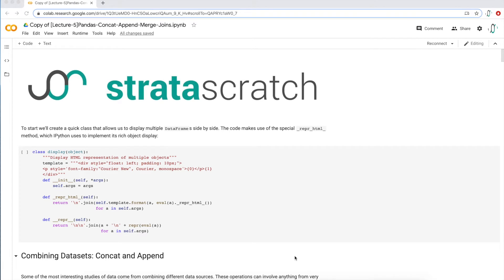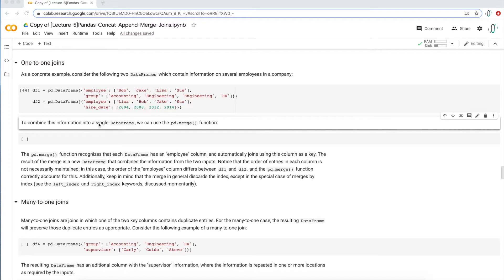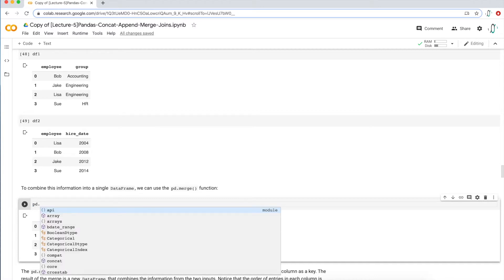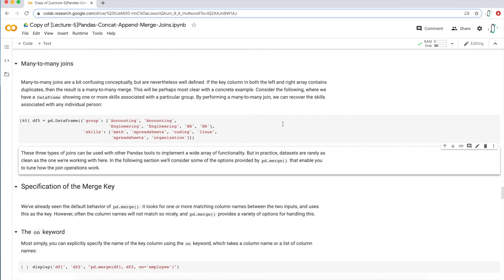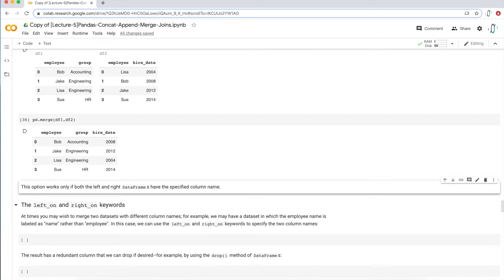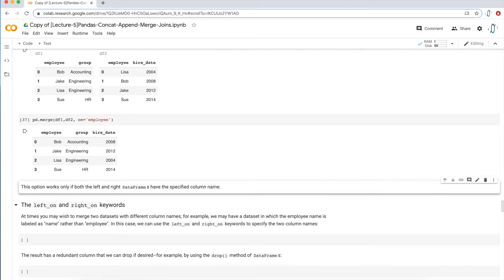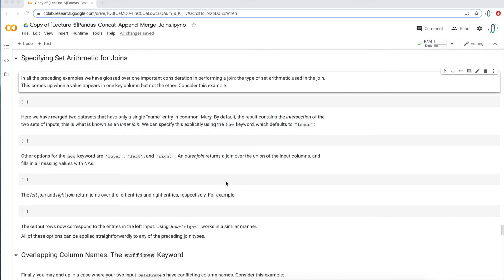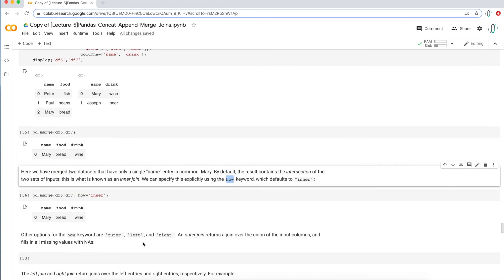merge Method to Join Multiple Pandas Dataframes - Beginner Python Pandas Tutorial #7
This is beginner Python Pandas tutorial #7 and in this video, we dive into the merge() method to join multiple Pandas dataframes together. We start with a simple example to explain the default behavior of the merge() method. Then we dive into the different parameters of the merge() method. First, we cover how to specify columns in the merge() method using different parameters related to the ‘on’ parameter like ‘left_on’ and ‘right_on’. Then we cover how to merge on indices using the ‘left_index’ and ‘right_index’. Last we cover the mixing the two parameters.

Next, we cover different merge types by explaining the ‘how’ parameter and what the different values the ‘how’ parameter takes such as ‘inner’, ‘outer’, ‘left’, ‘right’. I would suggest you take a read on SQL JOINs to better understand the concepts dealing with the ‘how’ parameter

Follow along interactively and execute code with me as I walk through the concepts!

Trying to improve your python skills or prepare for your next technical interview?